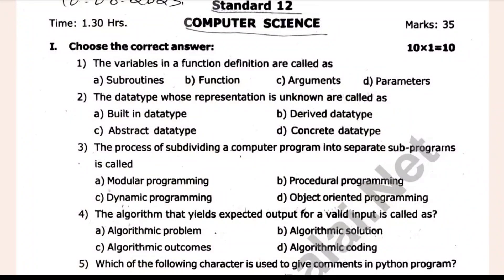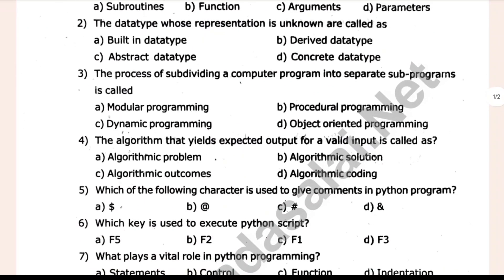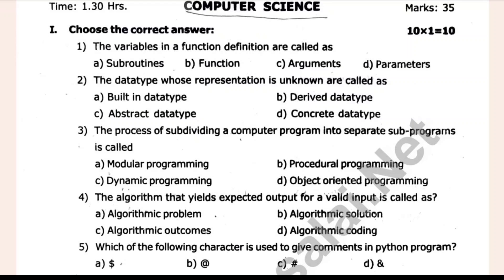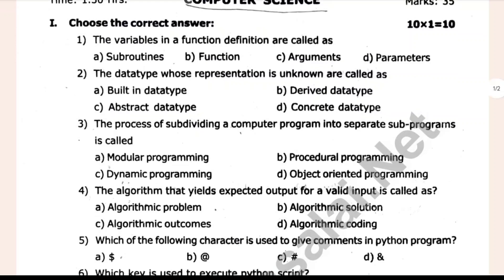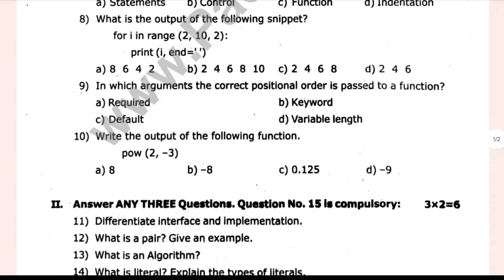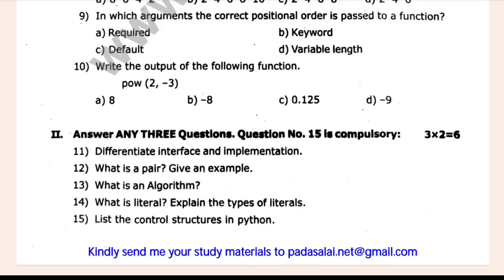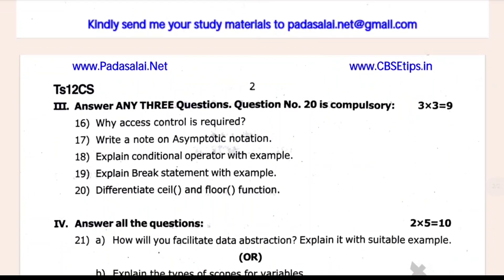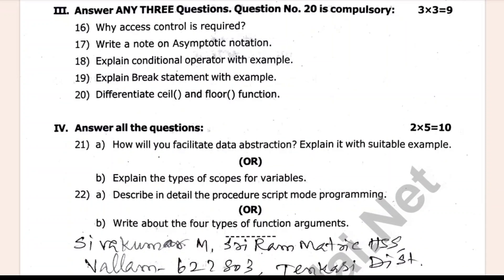12th Computer Science first mid term question paper 2024 | 12th CS 1st mid term question paper 2024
12th Computer Science First mid term exam Model question paper 2024
12th Computer science 1st mid term question paper 2024